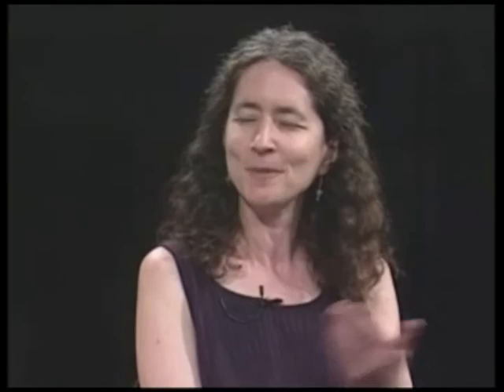April Zilber Talks About Her Art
Glass artist April Zilber is inspired by plants and light.